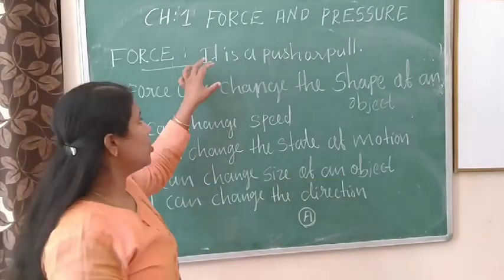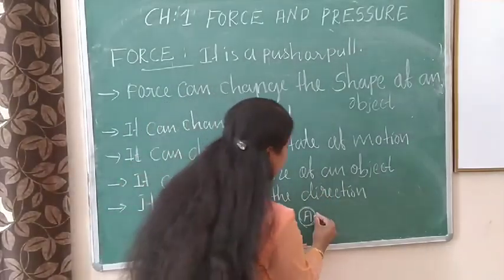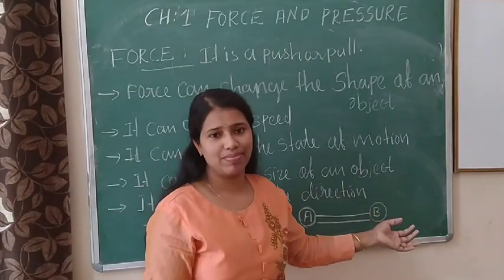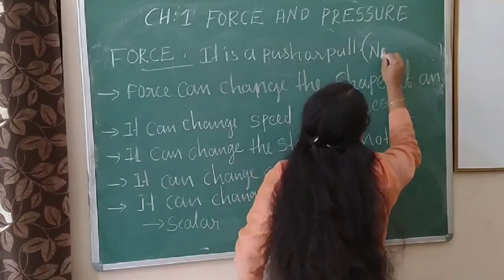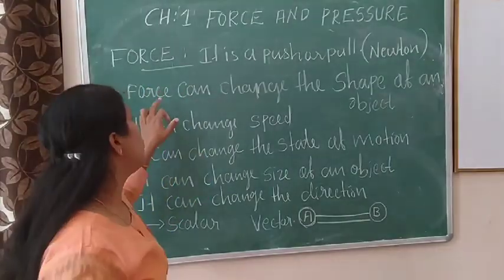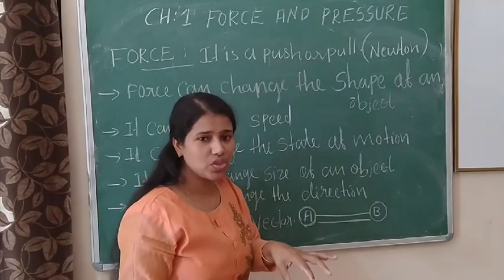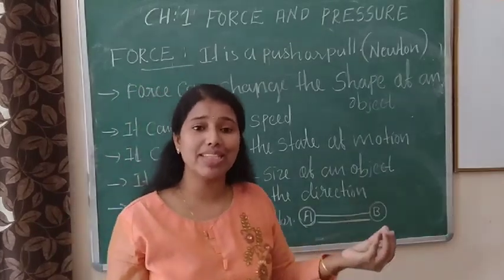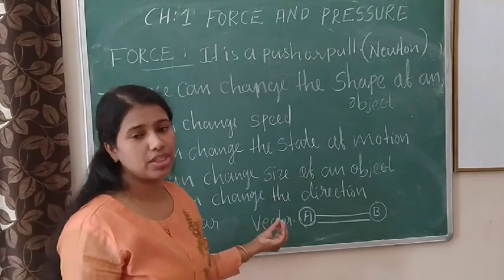CBSE CLASS 9 th SCIENCE : FORCE. (Shiny shine)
Force,Effects of force